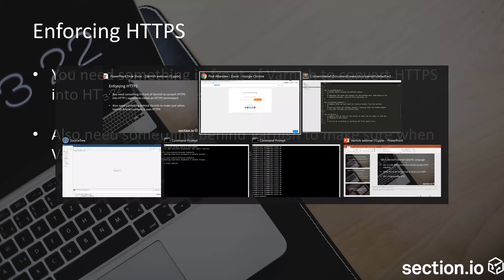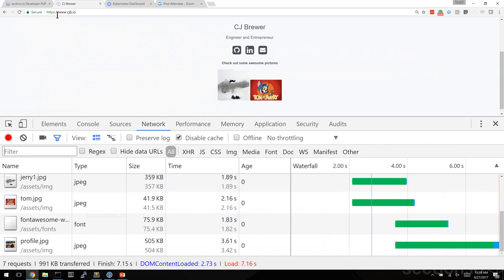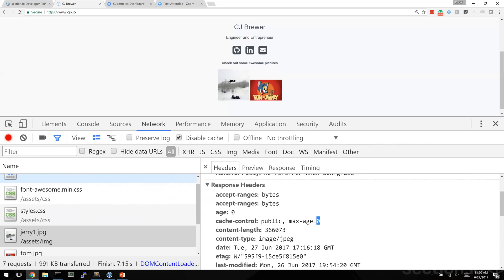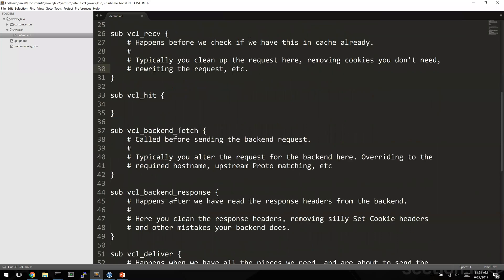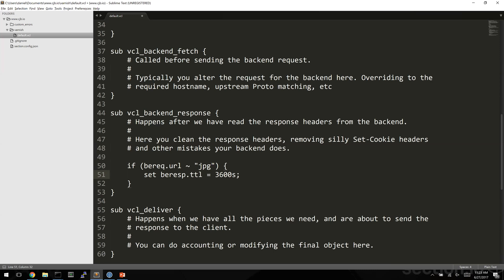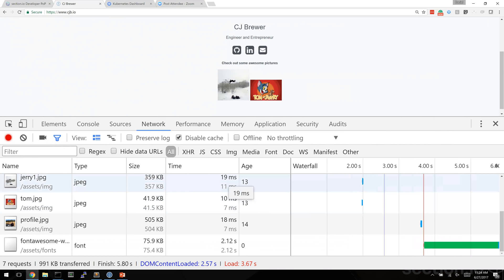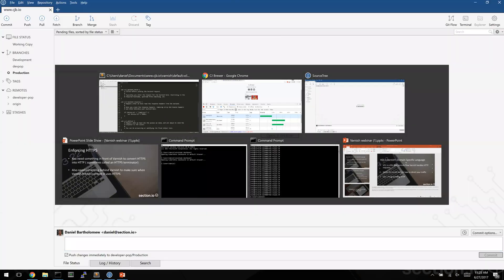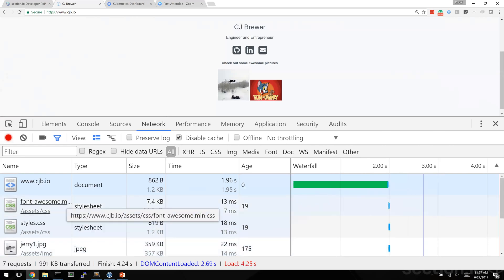VCL demo in the DevPoP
section.io demos Varnish Configuration Language in the Developer PoP, a local testing environment for content delivery.